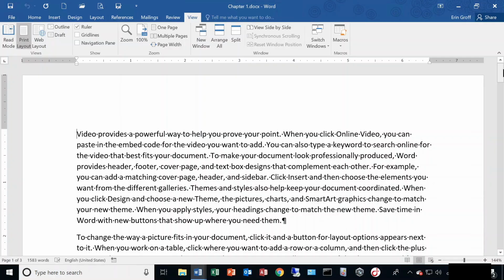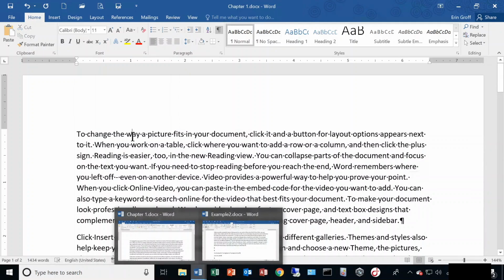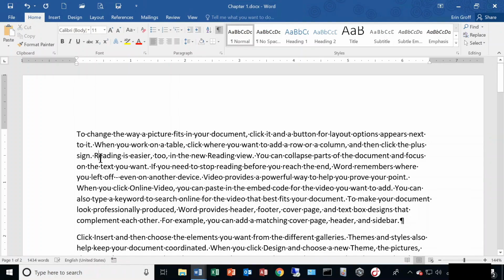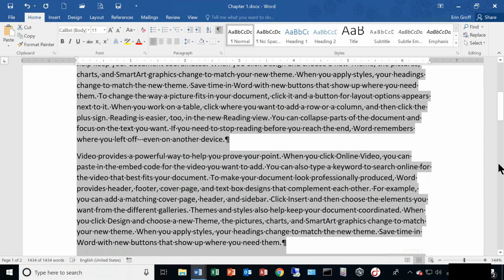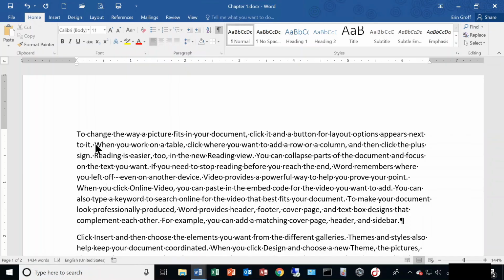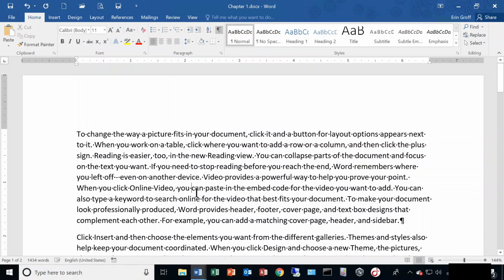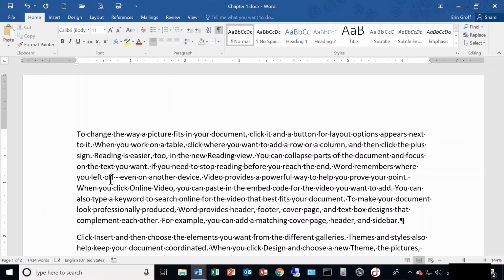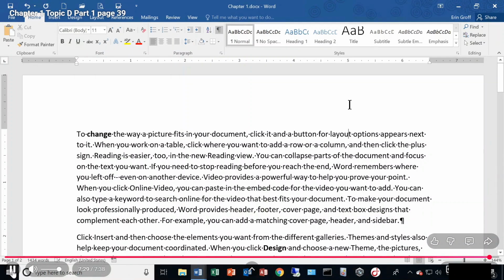Chapter 1 Topic D Part 1